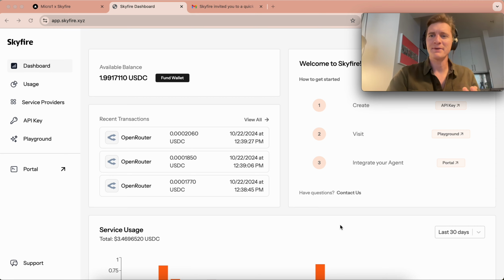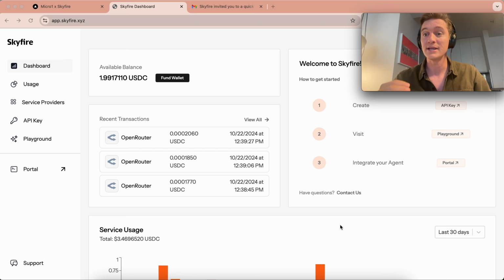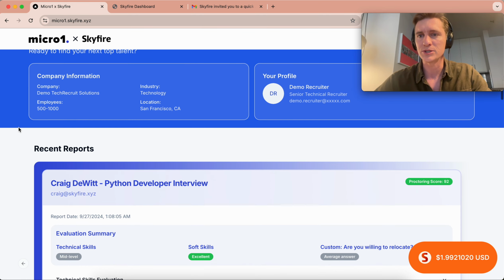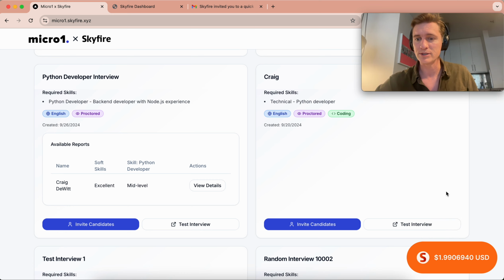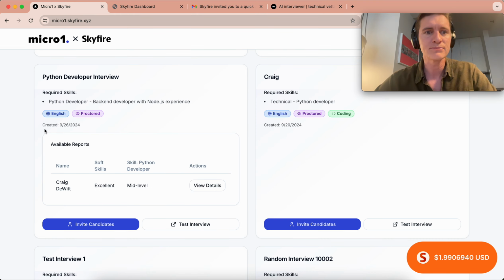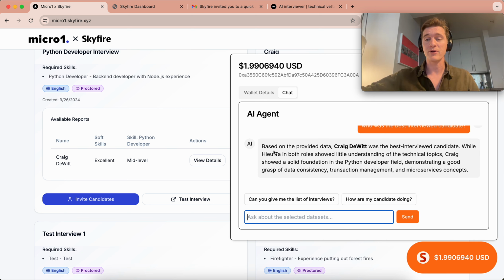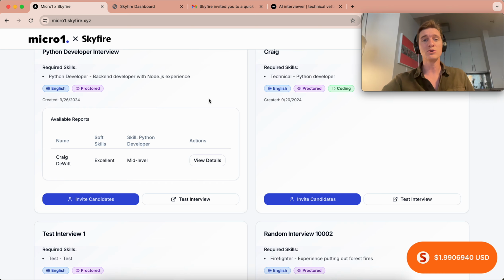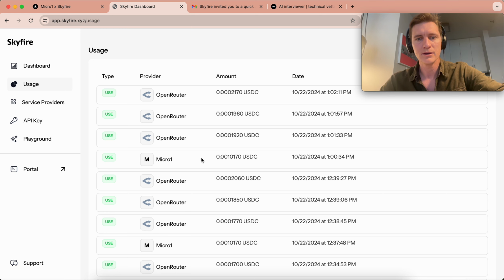Skyfire x Micro1: AI to AI payments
Craig shows how AI agents interact and pay to do initial technical interview screenings for candidates.